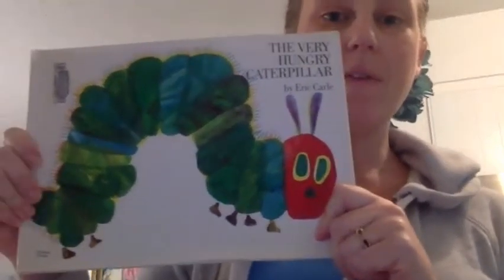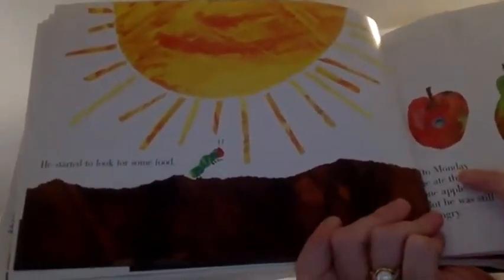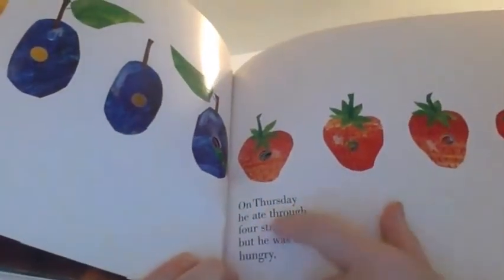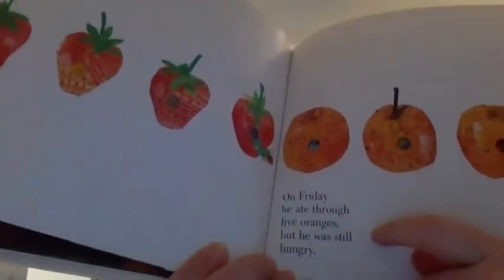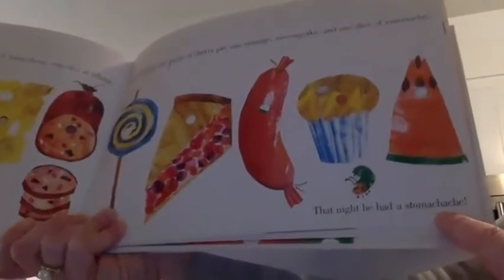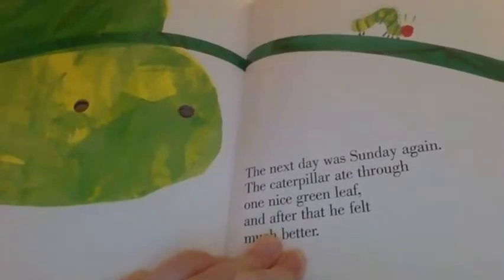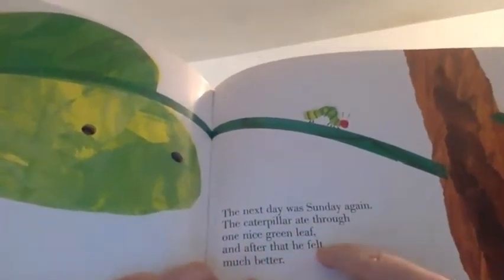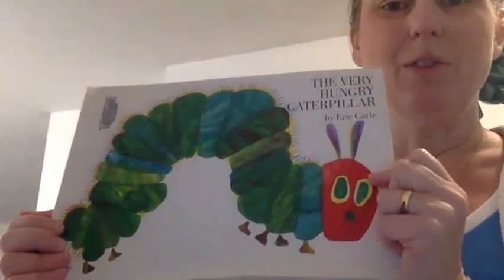The Very Hungry Caterpillar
Read along while counting all the different foods the caterpillar eats.